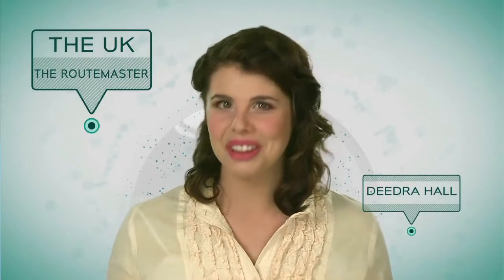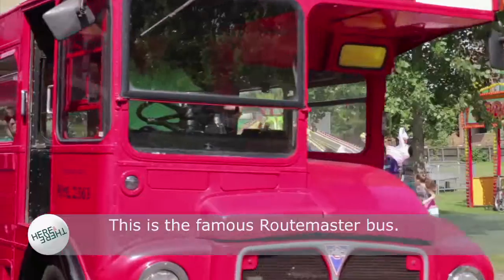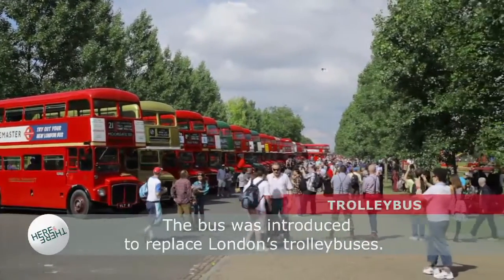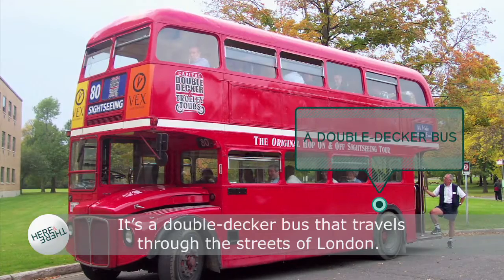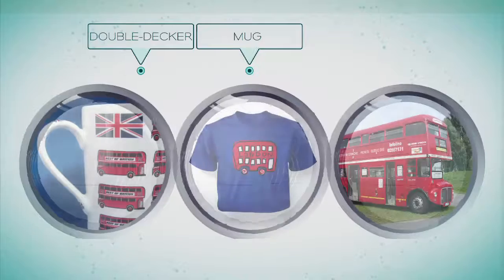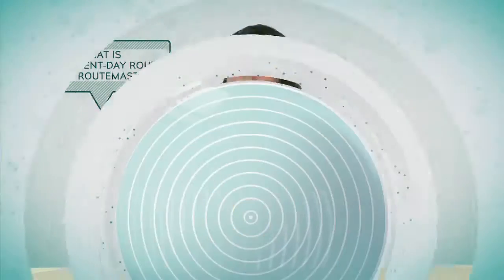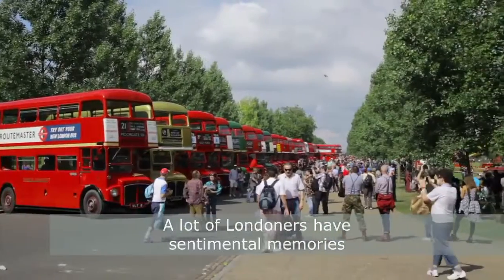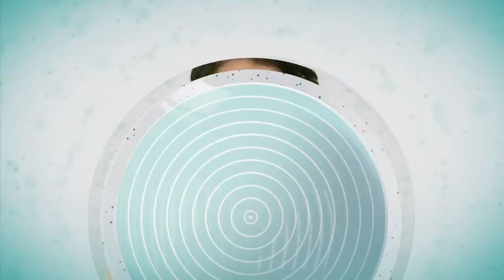HERE AND THERE